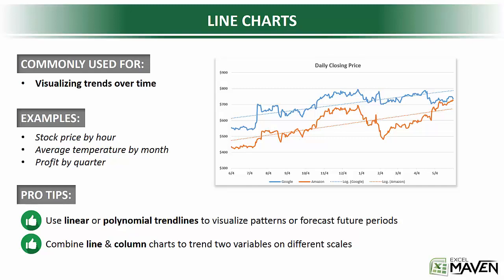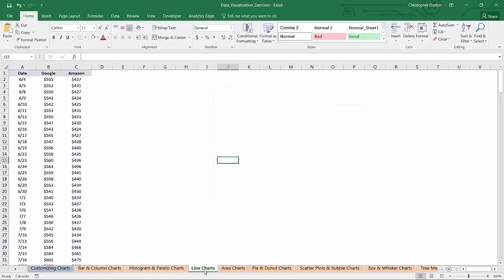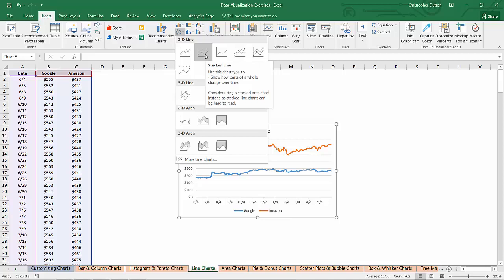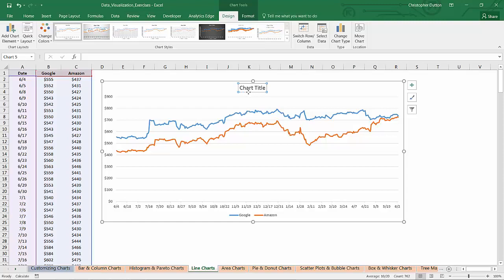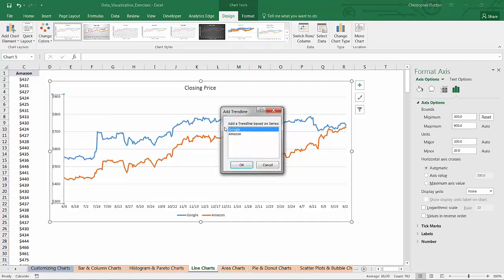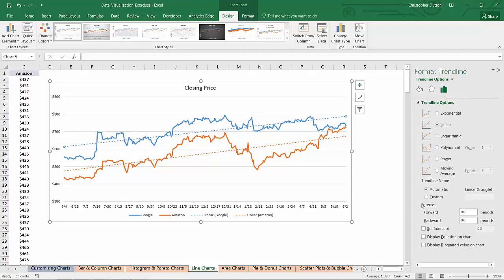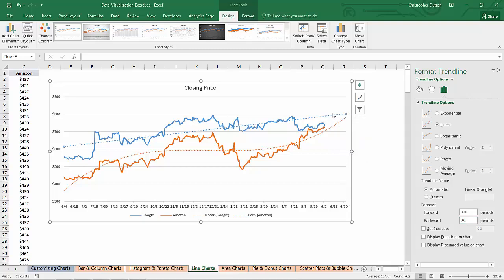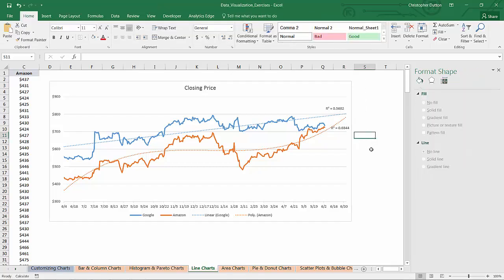5 Creating Line Chart and Trendlines - Data Visualization in Excel Tutorial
5 Creating Line Chart and Trendlines - Data Visualization in Excel Tutorial